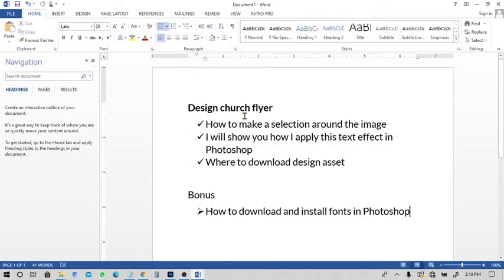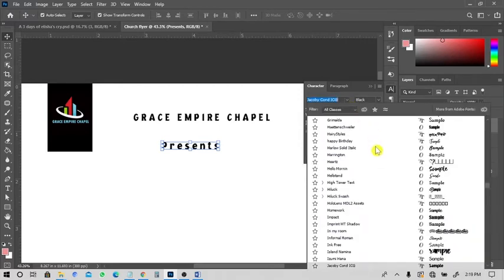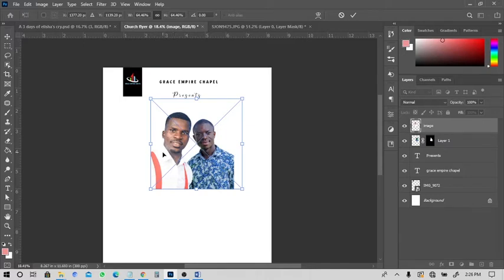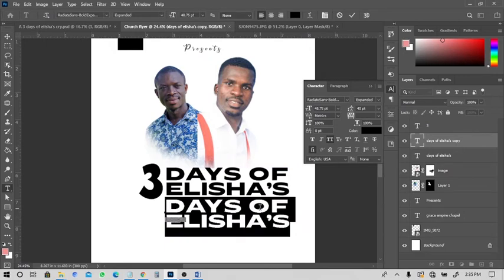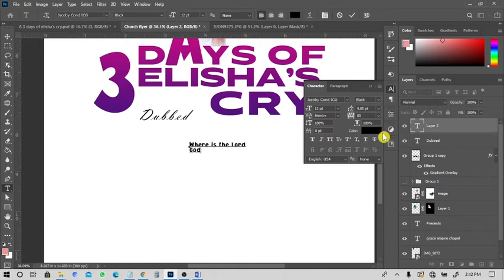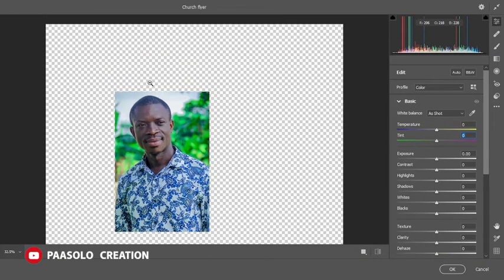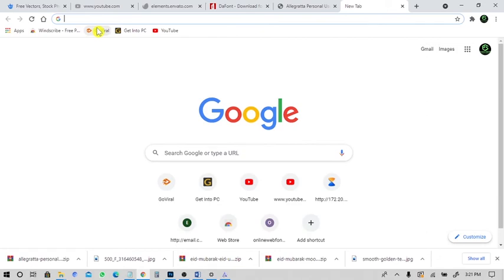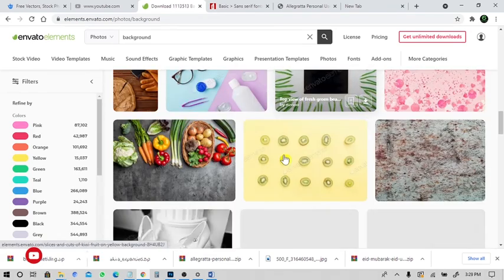Church Poster Design in Adobe Photoshop Step by Step 2021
I am very happy and honoured to share with you HOW TO CREATE AN AMAZING CHURCH FLYER IN PHOTOSHOP 2021 but you can also follow along the tutorial with any version of Photoshop you are using currently.  I will show you a step by step procedure that will help you design church flyer in Photoshop

| | G E T   Y O U R   U N L I M I T E D   D O W N L O A D S   H E R E   F O R   Y O U R   P R O J E C T

If you are a beginner and want to understand the concept of Photoshop then check link to this PLAYLIST